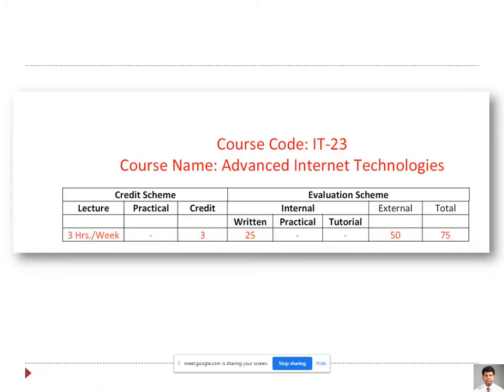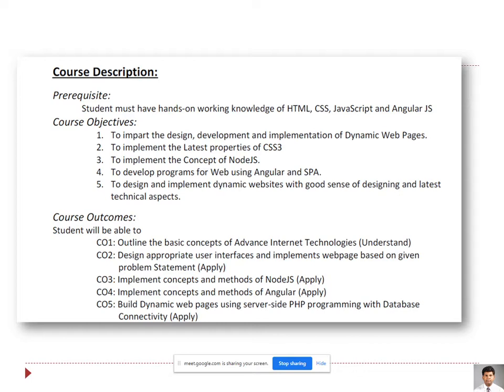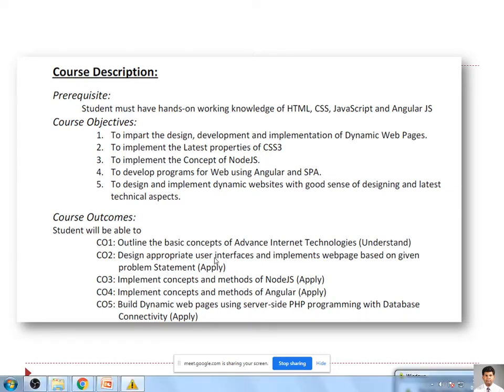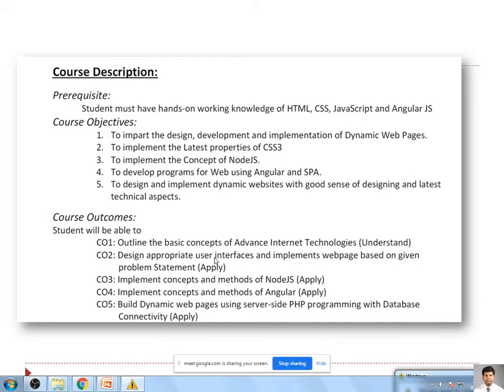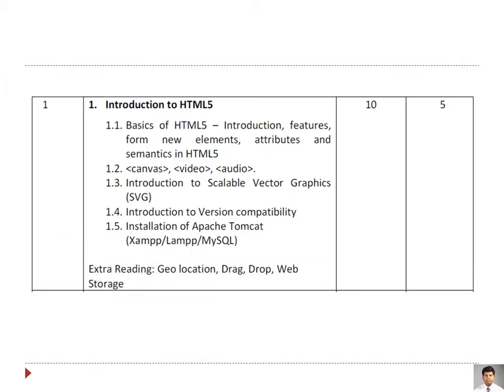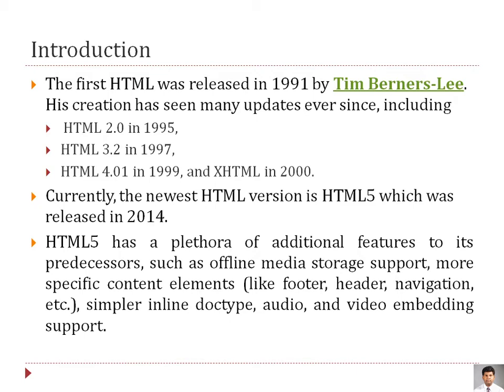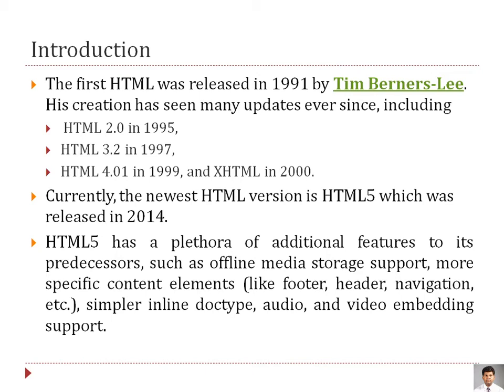AIT Chapter 1 Lecture 1